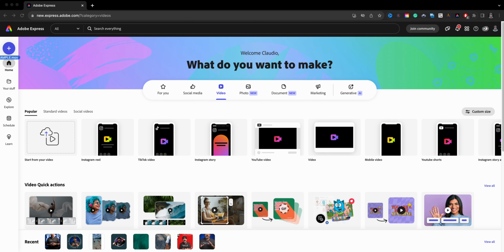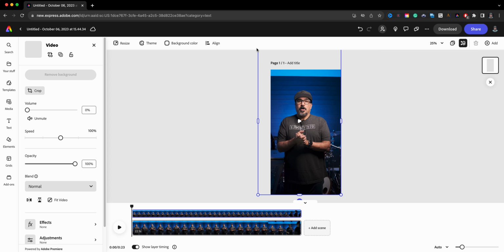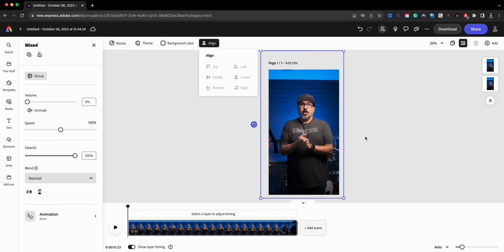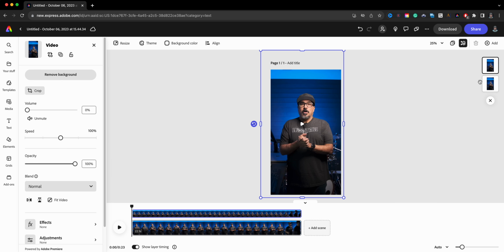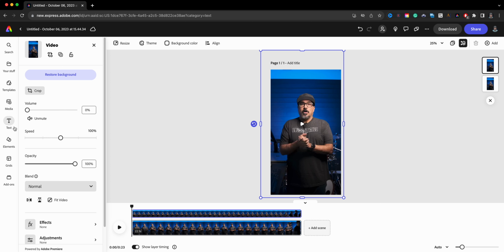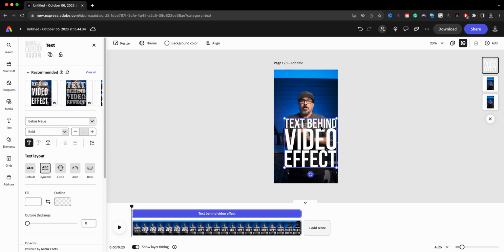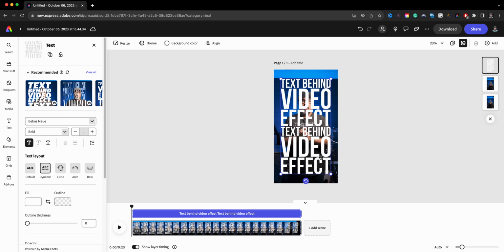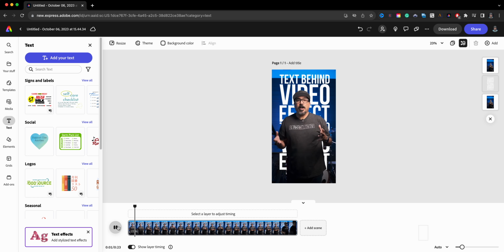Discover the Trick: Adding Text Behind Video Objects in Adobe Express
In this video, I show you how to create a cropped image pop-out effect using Adobe Express

0:00​​ - Intro
0:26  - Launch a New Video Project | Adobe Express
0:41 - Drag a Video Clip in Project | Adobe Express
1:05 - Resize Video Clip | Adobe Express
1:28 - Duplicate Video Clip | Adobe Express
1:40 - Align Two Video Clips | Adobe Express
2:31 - Remove Background Top Video | Adobe Express
3:26 - Add Text and Customize | Adobe Express
4:43 - Add Animation to Text | Adobe Express
5:12 - Move Text Layer to Middle Layer  | Adobe Express
5:26 - Outro

GEAR USE TO MAKE THIS VIDEO